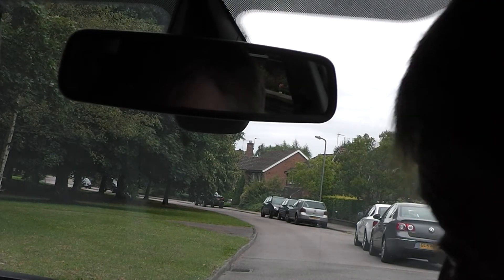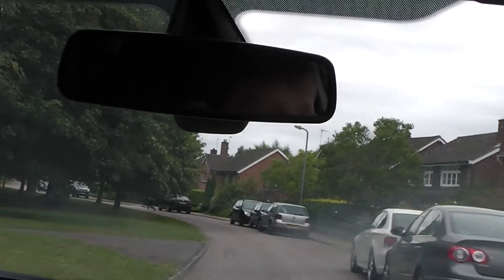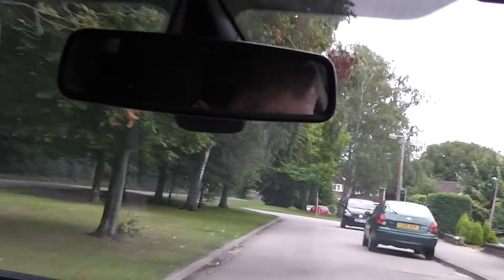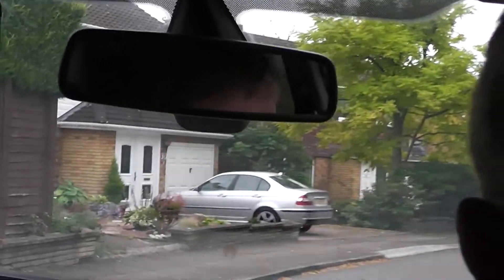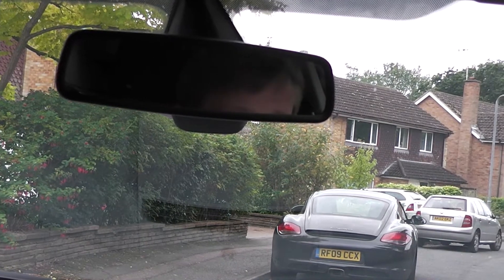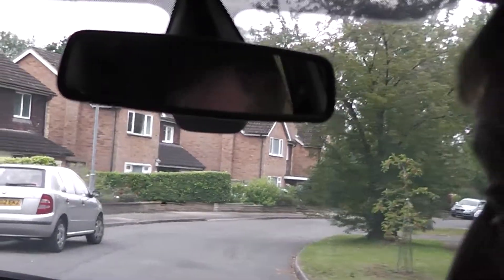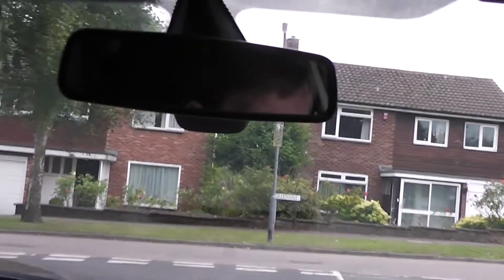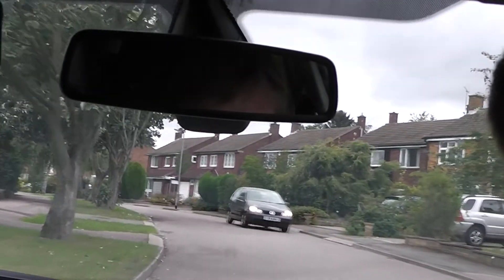Harry, demo of drive to sight for TITR